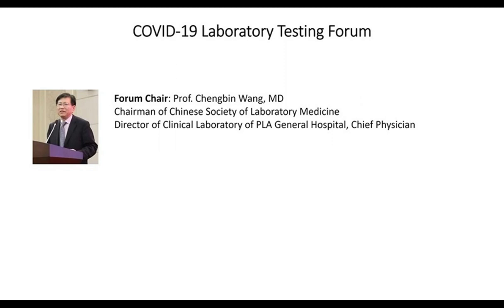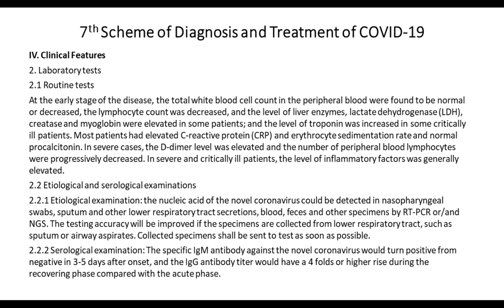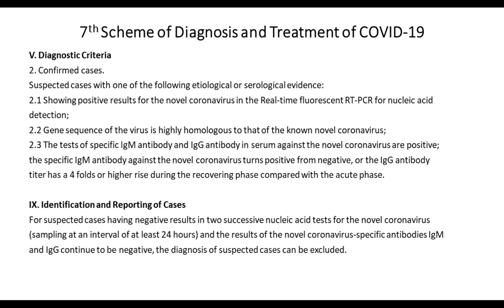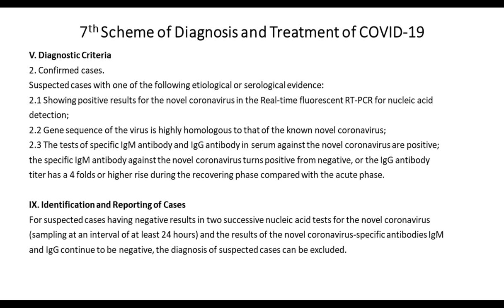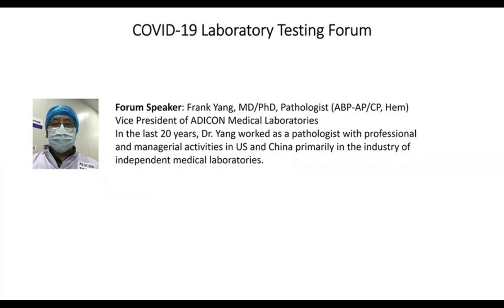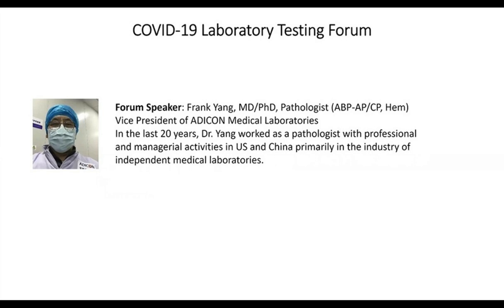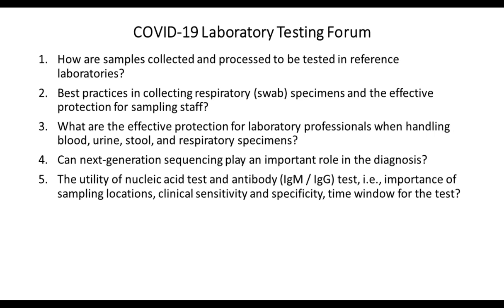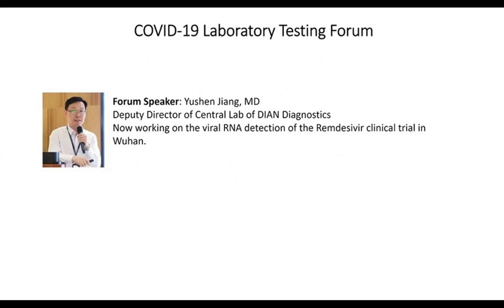PANEL: Specimen Collection and Laboratory Safety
For a full listing of our panel experts, please visit our agenda

Webinar: PANEL: Specimen Collection and Laboratory Safety

Webinar Abstract: The following items will be discussed in this panel presentation:
-How samples are collected and processed to be tested in reference laboratories
-The Best practices in collecting respiratory (swab) specimens and the effective protection for sampling staff
-The effective protection for laboratory professionals when handling blood, urine, stool, and respiratory specimens
-Next-generation sequencing as it plays an important role in the diagnosis
-The utility of nucleic acid test and antibody (IgM / IgG) test, i.e., importance of sampling locations, clinical sensitivity and specificity, time window for the test

Earn PACE Credits:
1. Make sure you’re a registered member of LabRoots
2. Watch the webinar on YouTube or on the LabRoots